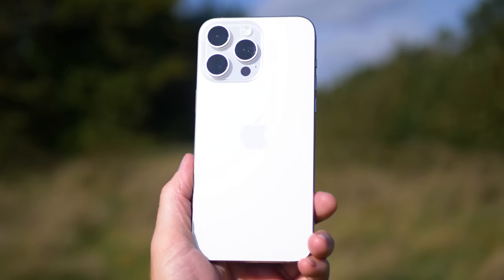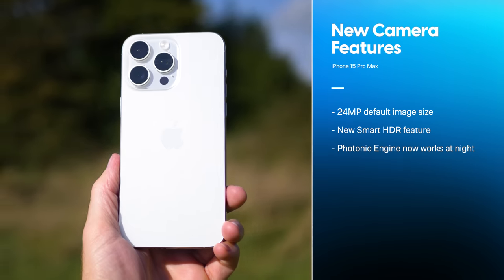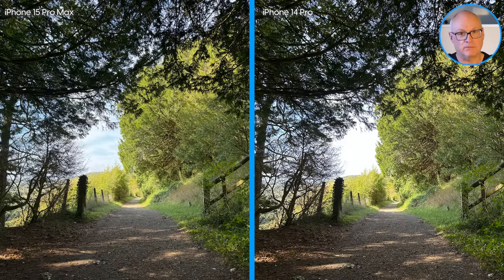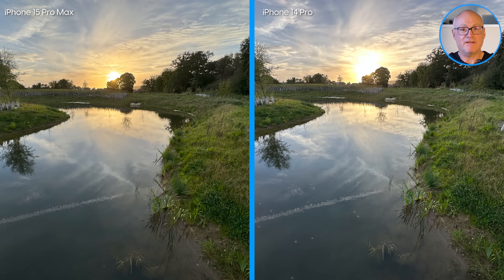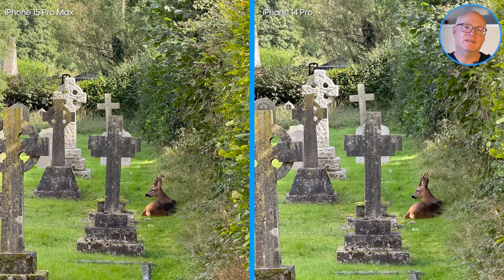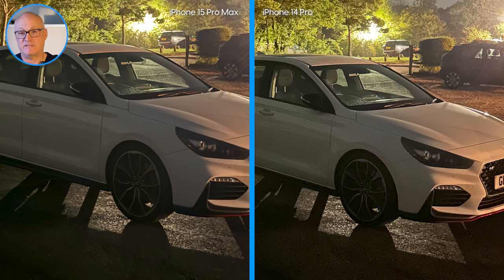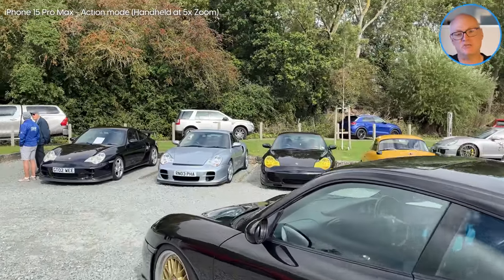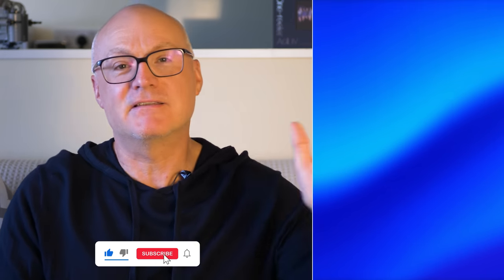iPhone 15 Pro Max Camera: Worth the Upgrade? | 15 Pro Max vs 14 Pro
Does the Apple iPhone 15 Pro Max have the best camera on an iPhone ever? To take the title it needs to defeat the iPhone 14 Pro, which until very recently could claim to have the best iPhone camera ever. We put the two smartphone cameras against each other in a tough test which takes the main camera, wide-angle camera, telephoto camera, Smart HDR advancements, video performance and a lot more into account.

The good news is the iPhone 15 Pro Max’s camera has plenty of small but meaningful changes, which ensure it takes some stunning photos, and the latest iteration of Smart HDR really makes a difference when taking photos in difficult lighting. But don’t think the iPhone 14 Pro is totally defeated, as it still takes some beautiful pictures. Which camera wins, and which phone can claim to have the best camera on an iPhone ever? We’re not going to give the game away here, you’ll have to take a look at the video.

BUY THE IPHONE 15 PRO MAX
🛒 From Amazon

VIDEO CHAPTERS
00:00 Intro
01:49 Photo Comparison
03:48 Zoom Modes
06:21 Quick Look at Video Performance
07:03 Final Thoughts